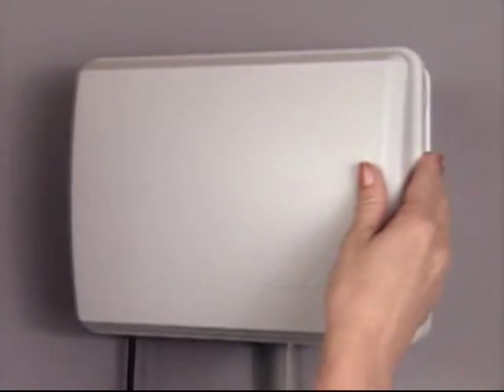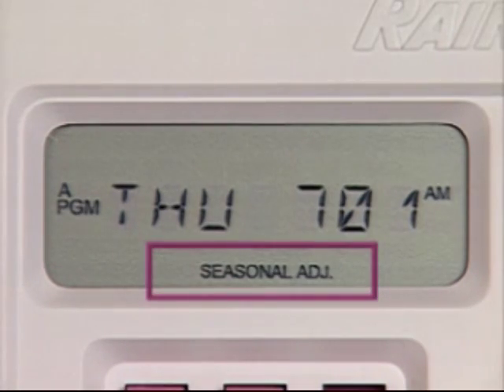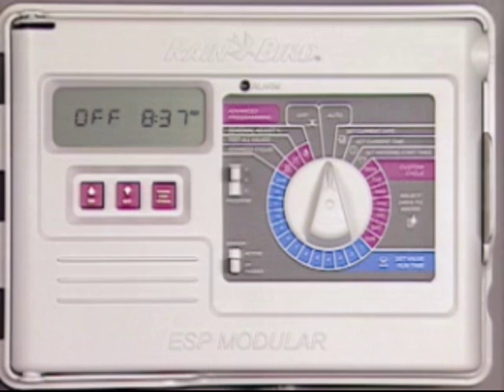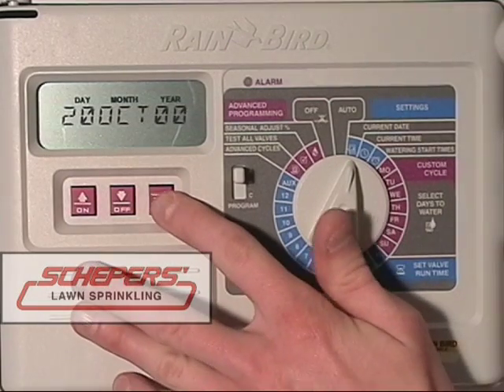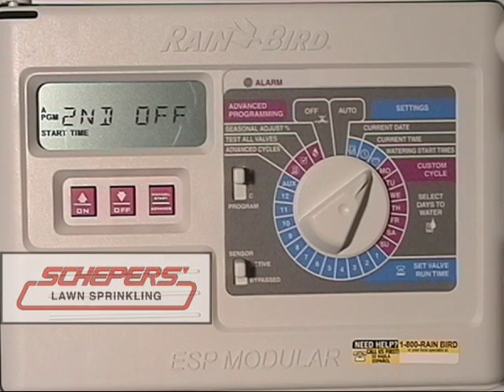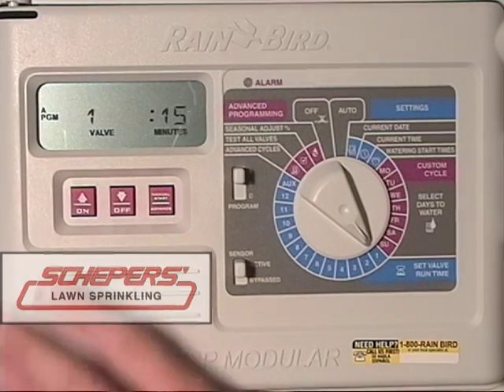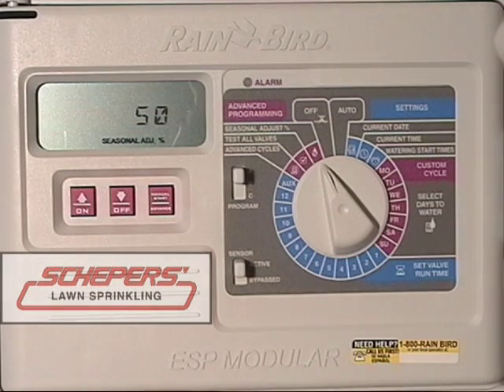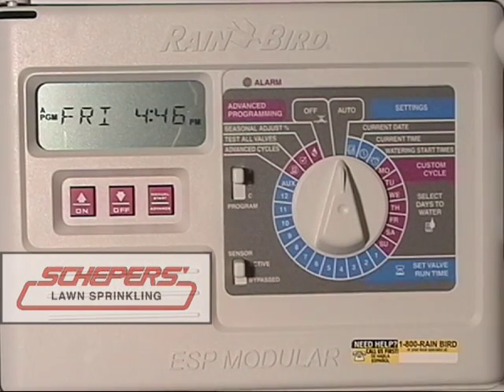Rainbird Modular Controller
How to program and use your rainbird Modular controller for underground sprinkling.